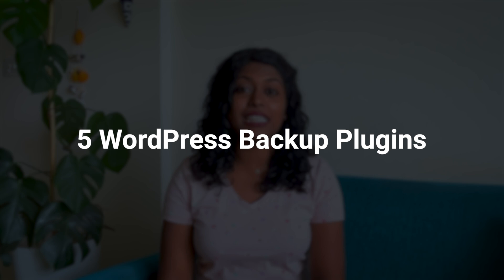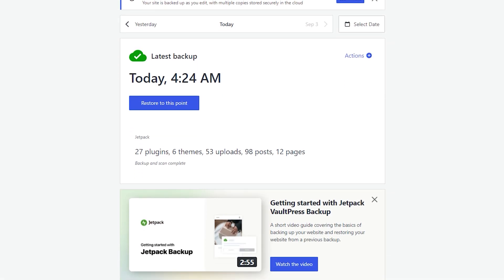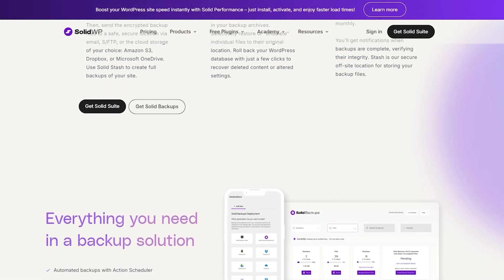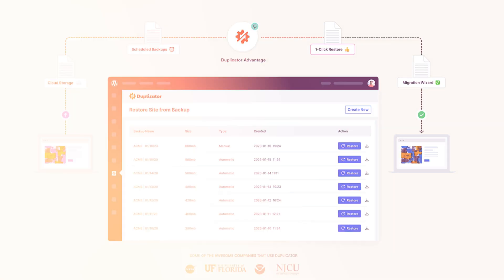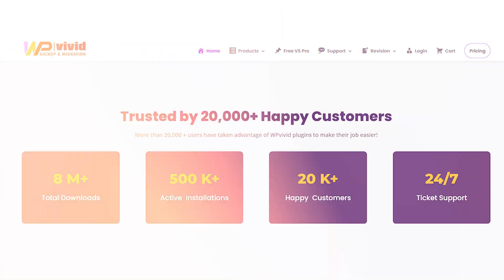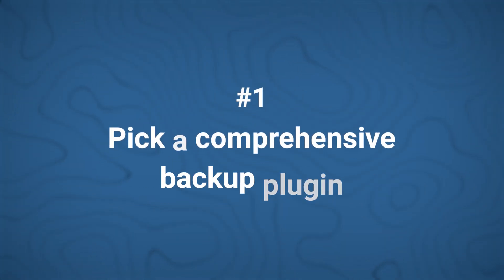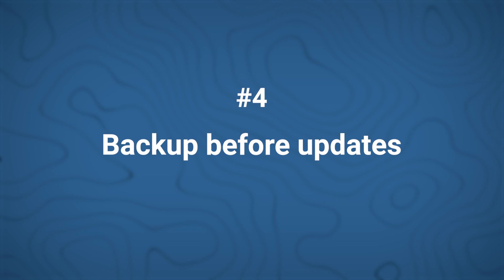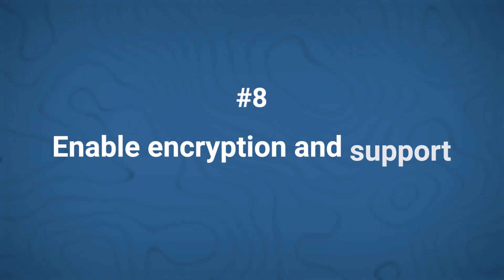Best Backup Plugins For WordPress Website in 2024 For FREE!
Looking for the best backup plugins to backup your WordPress website? In today's video, you will learn in detail about backup plugins such as UpdraftPlus, Backupbuddy, Jetpack and many more along with their pricing plans. These are the best backup plugins for WordPress in 2024 and provide quick backup support for free on WordPress.